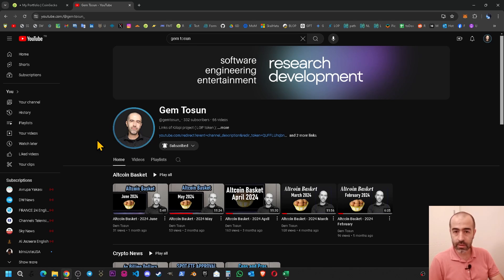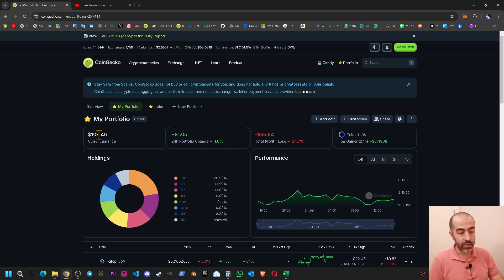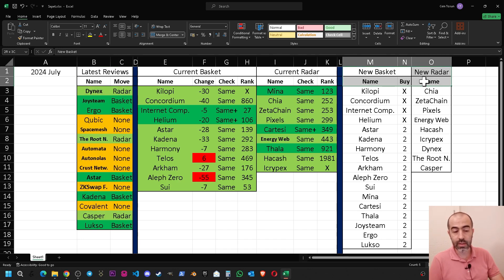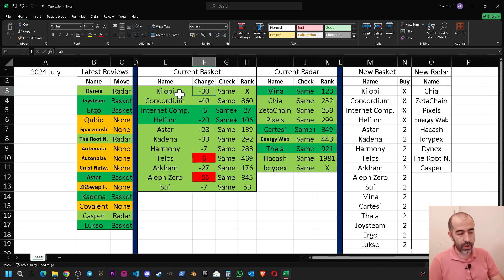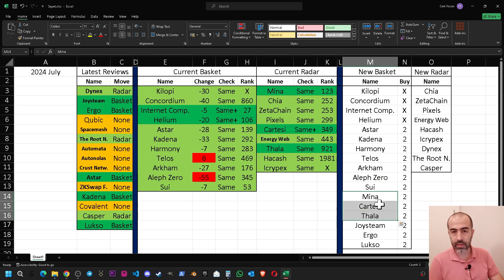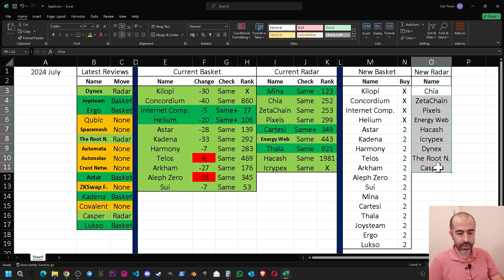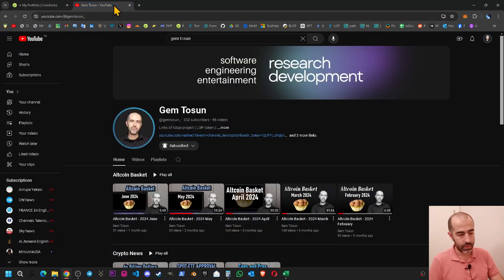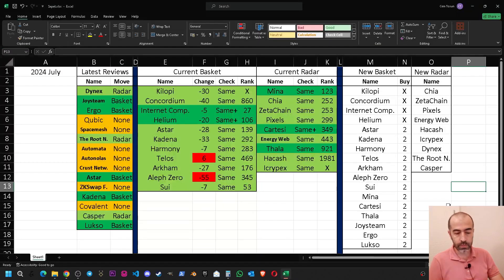Altcoin Basket - 2024 July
Welcome

(If you open an account using these links, the commissions you pay in the transaction fees in this account will be discounted and a small portion of these transaction fees will be sent to my account. I will use this amount for the progress of this YouTube channel and the Kilopi project we developed on the channel. Please do not forget that the stock exchanges When you become a member, you accept the "user agreement" and in case of a possible loss, the exchange is not obliged to cover the loss "if it wishes". Please try to make every move carefully and carefully.)

In this channel, I examine in detail the basic features of crypto projects in general and other topics from time to time, and try to share my comments accurately.
Additionally, I make broadcasts on this channel containing detailed information about the Kilopi [LOP] project that we started to develop.

You can follow the channel to try to accurately understand the basic information in the cryptocurrency world, in-depth analysis of projects, new emerging technologies, and to follow what is being done in project development in this field.

By following the content on this channel, you can try to understand the basic information of the projects correctly and make more accurate investment decisions accordingly. At the same time, you can improve yourself technically in this field and start developing projects or products.

I hope everything goes well and you have plenty of profit.